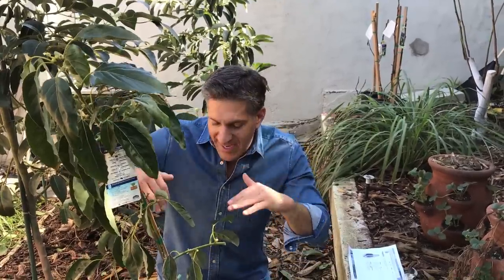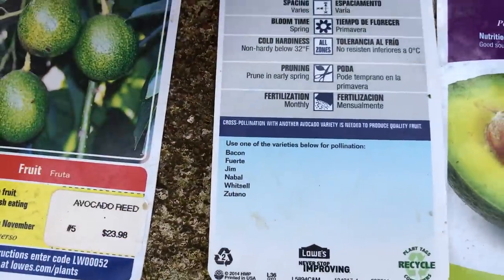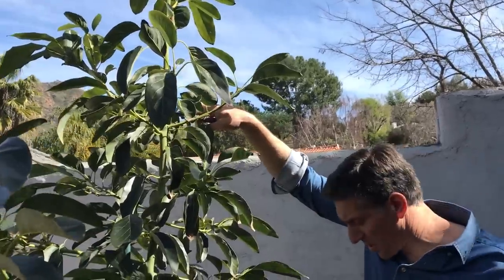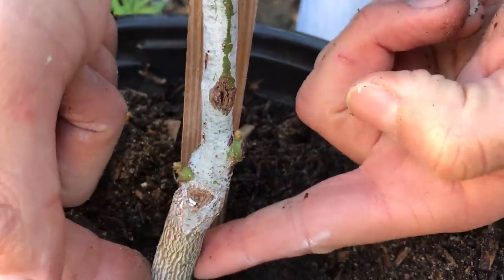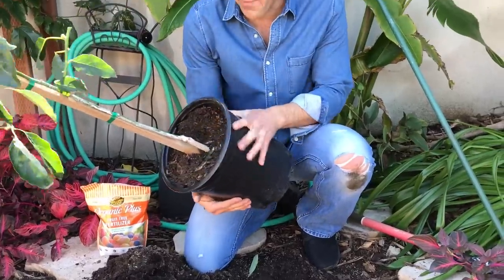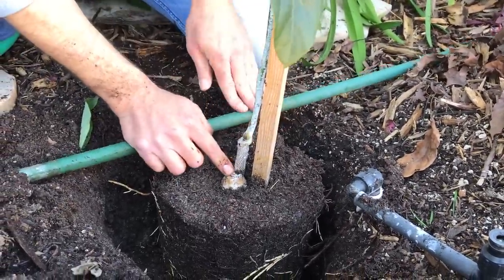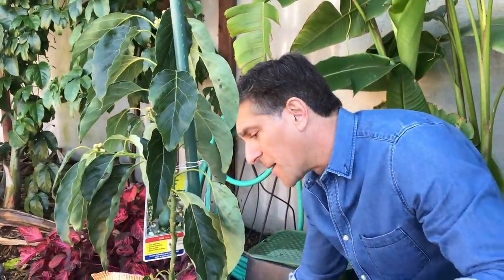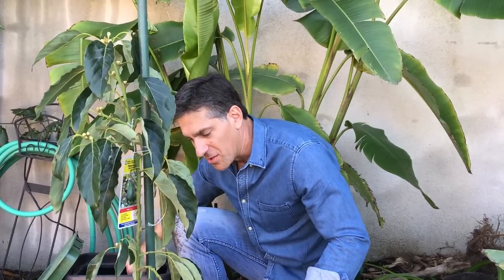Avocado Tree Planting Tips- The 'Pinkerton' Avocado | SELF-FERTILE OR NOT?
discusses planting tips for Avocado trees.  Featuring the 'Pinkerton' Avocado Tree, with the following additional guests: 'Hass' Avocado Tree & 'Fuerte' Avocado Tree.  Some avocado labels read "requires cross-pollination"; while other labels read "self-fertile".  GET THE FACTS HERE!!!